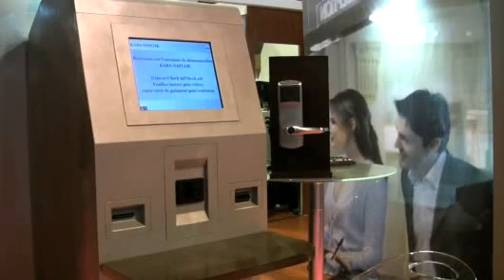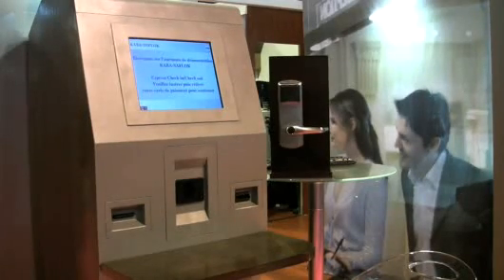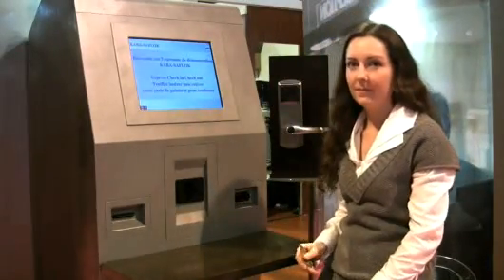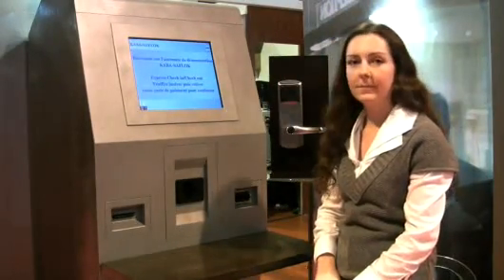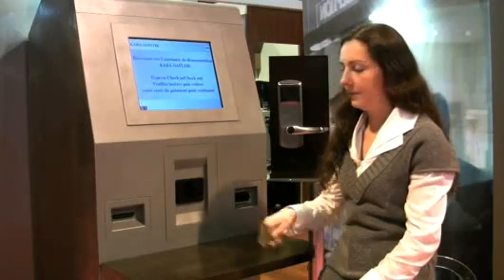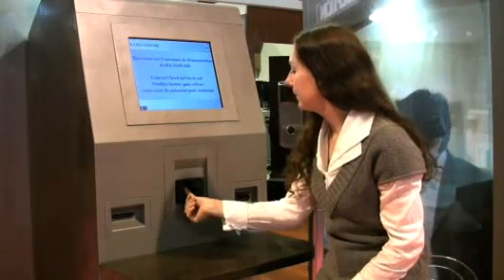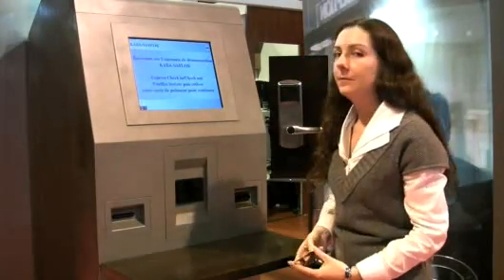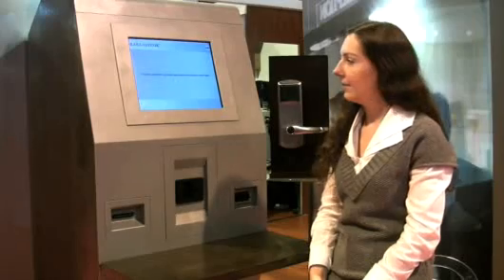RFID-NFC Lock Demo by Kaba-Saflok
RFID electronic lock for hotel compatible with NFC-cell phones for remote check-in/check-out